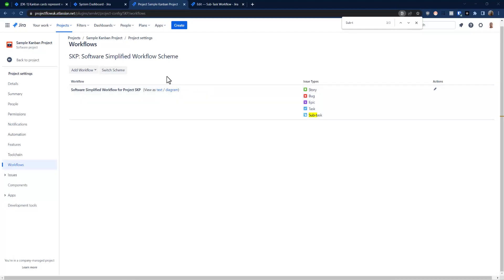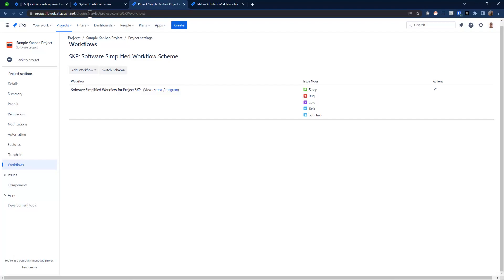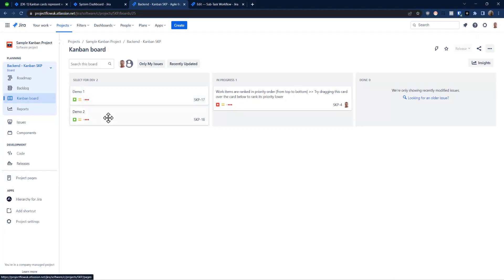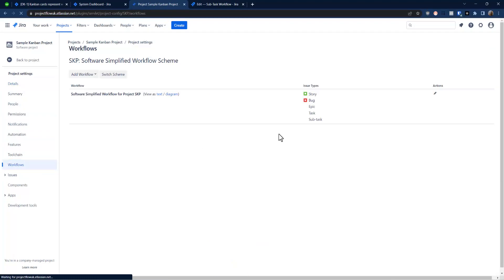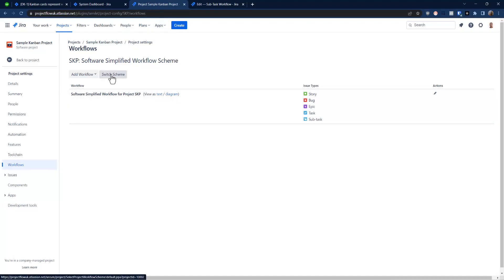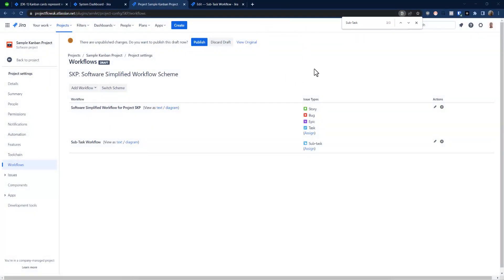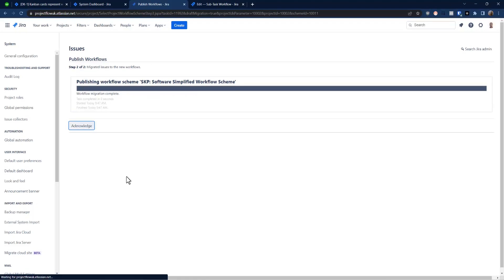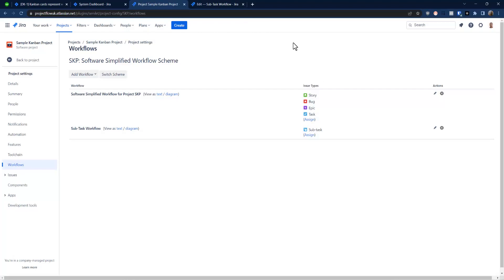How to add Jira new workflow to a Project (step by step tutorial)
What this video is about:
This tutorial will show how to add a new workflow to a project already in use. Please follow my step-by-step tutorials, and as always, please test it first on your Jira demo or a non--production project.